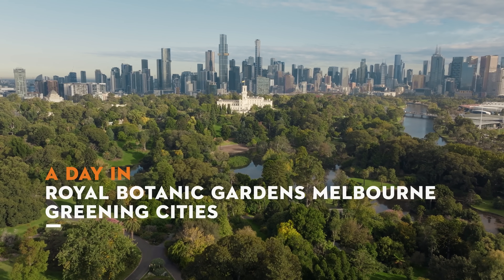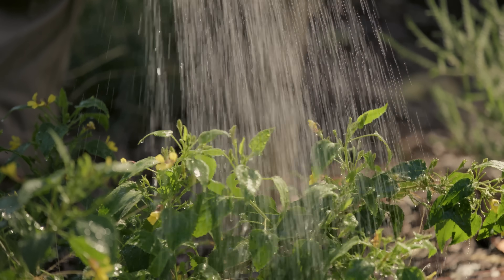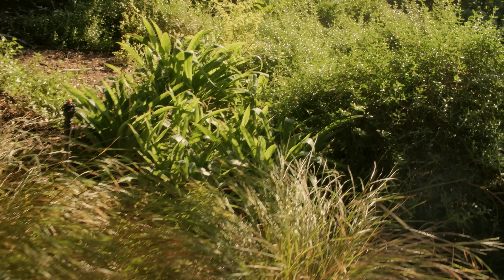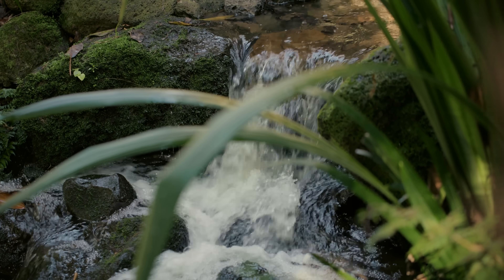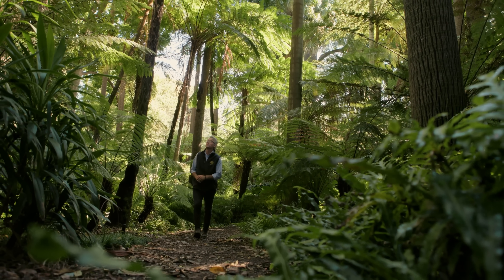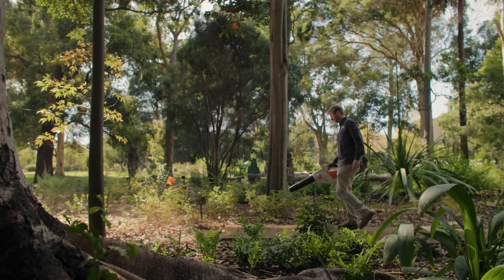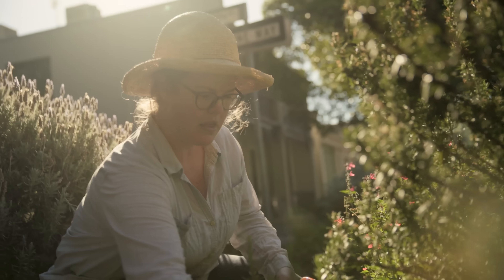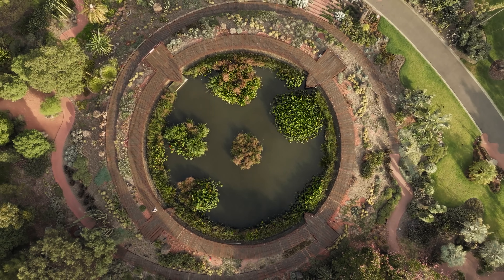Green Cities: Climate control in Melbourne | STIHL A day with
Cities are getting hotter – Melbourne is expected to warm by up to 4 °C in the next 70 years. The Royal Botanic Gardens are taking action: by maintaining cool microclimates like Fern Gully, supporting pollinators with the Melbourne Pollinator Corridor, and showing how green spaces keep cities livable.
In this video, we spend a workday with the team at the Royal Botanic Gardens Melbourne. Discover how they are shaping a greener future – and how STIHL battery tools help them work efficiently, ergonomically, and more sustainably.

00:00 – 00:36 Intro
00:37 – 00:53 Plant selection
00:54 – 01:24 Dry lands
01:25 – 01:46 Botanic success
01:47 – 02:20 Fern Gully microclimates
02:21 – 02:39 Creating livable places
02:40 – 03:22 Ecologic landscape management
03:23 – 03:34 Battery powered STIHL tools
03:35 – 04:20 Melbourne‘s Pollinator Corridor
04:20 – 05_05 Taking Melbourne into the future